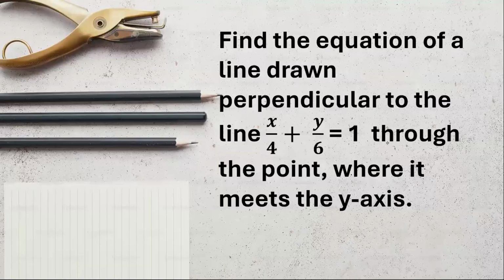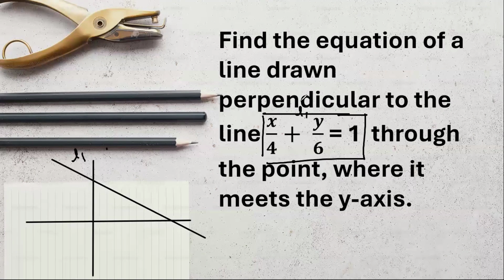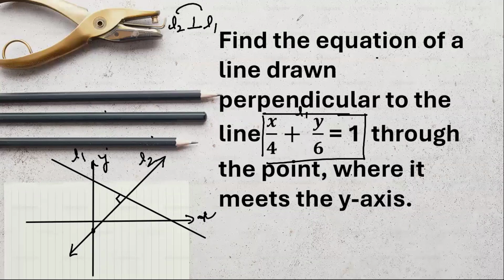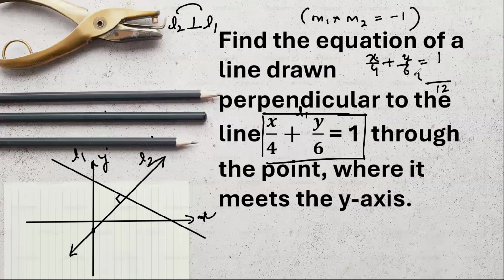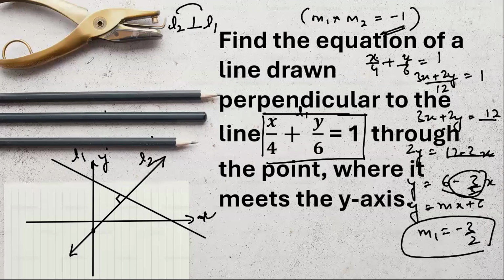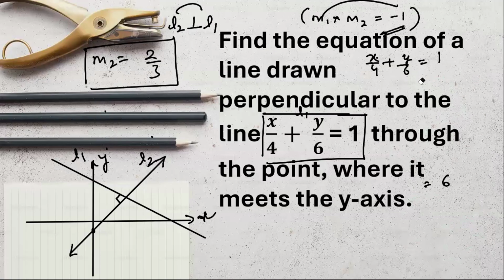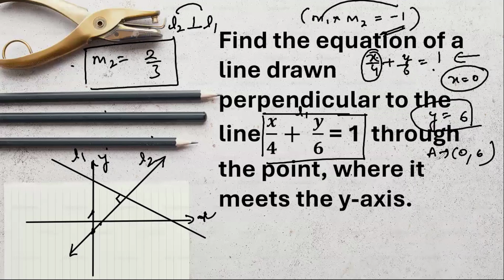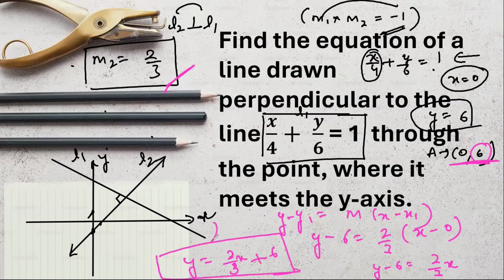Straight Lines | Chapter 10 | Misc. Ex | Q - 6 | Maths | Intelligent Learners | By Swati G